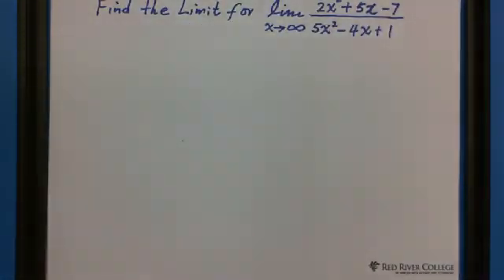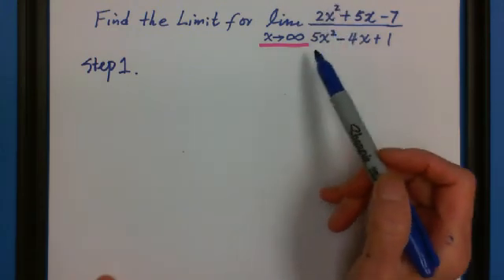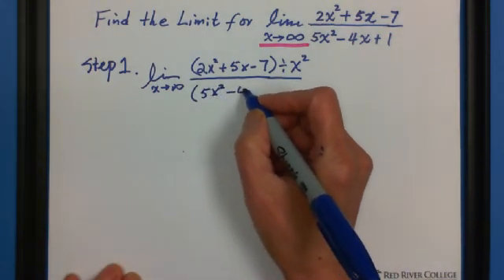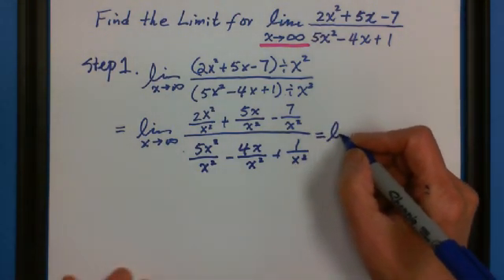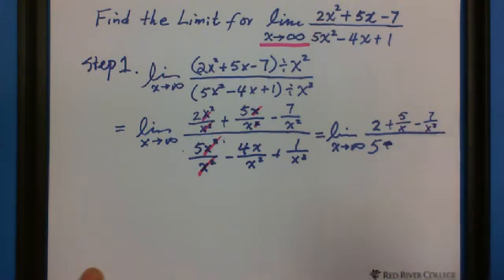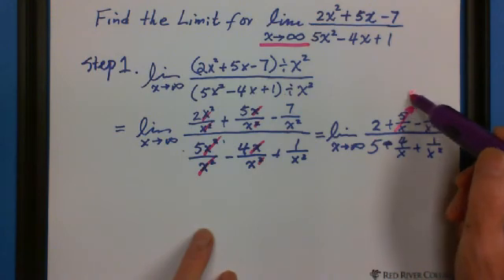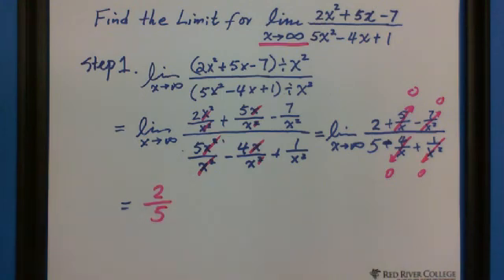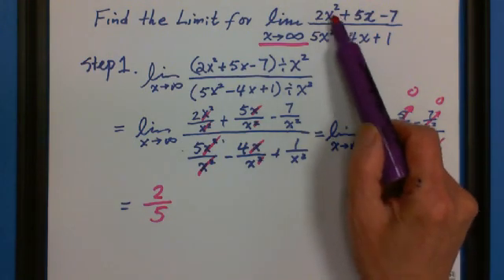Calculus: Find the Limit of a Function (2)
Description: This video shows how to find the limit of a function when the variable of the function approaches to the infinite.